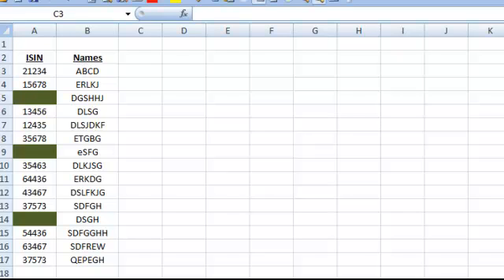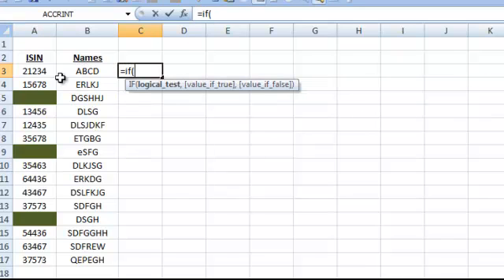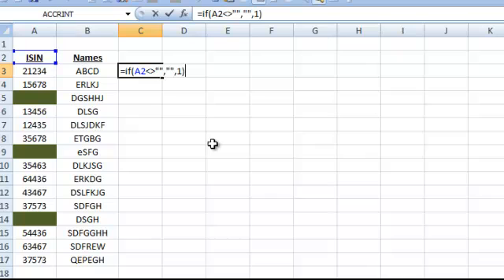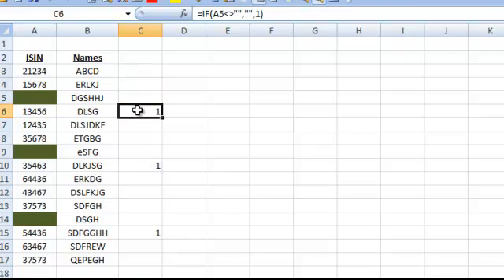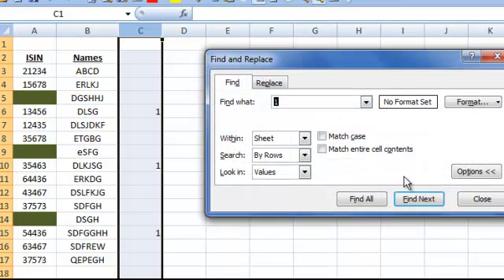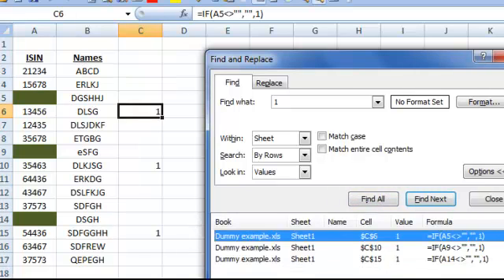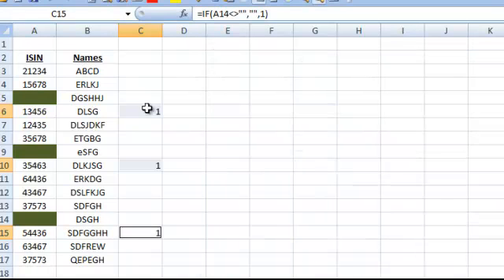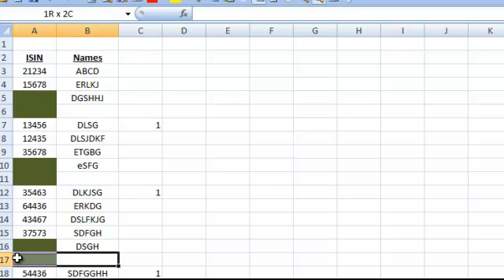Insert row below the blank cells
Here is a quick way to insert blank row below blank cells